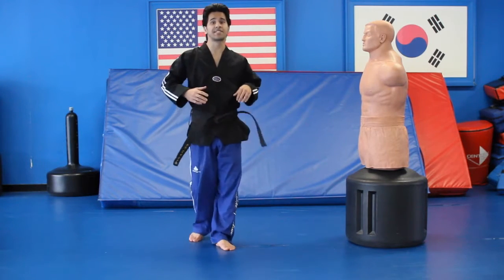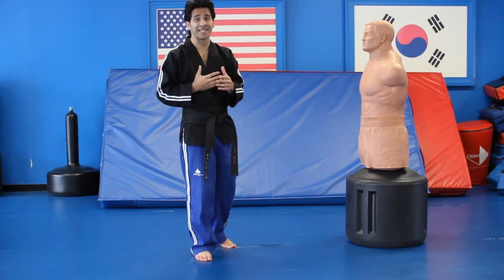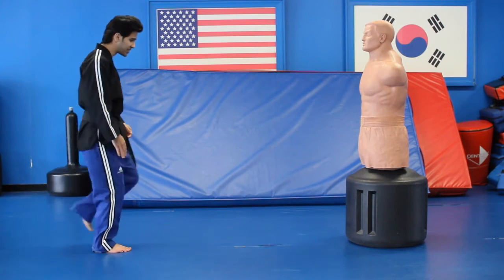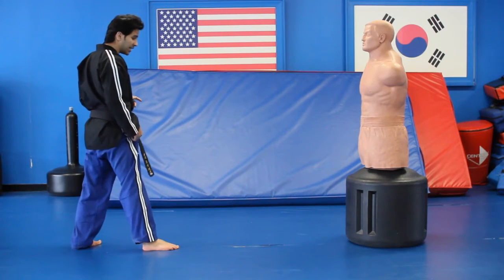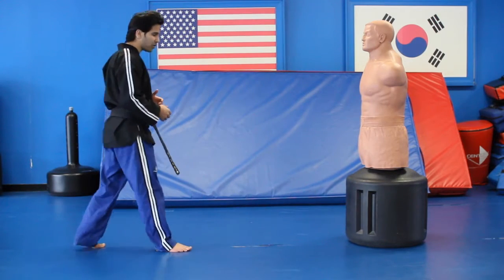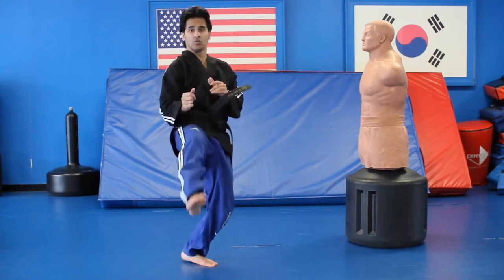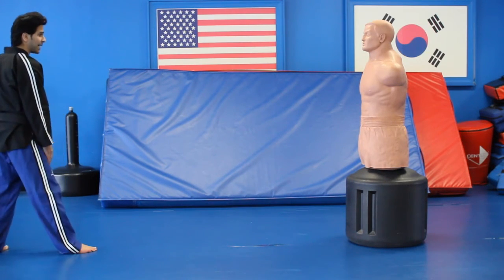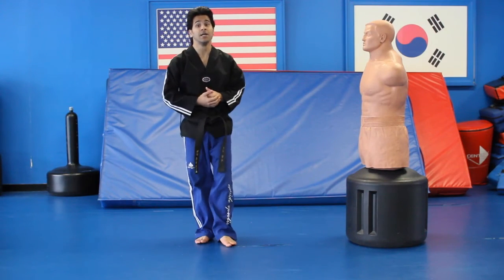SKIPPING FRONT KICK TUTORIAL - KICKING SOMEONE FROM A FAR DISTANCE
SKIPPING FRONT KICK TUTORIAL , THIS KICK WILL TEACH YOU HOW TO KICK SOMEONE WHEN THEY ARE ALOT FARTER FROM YOU .

CHANNEL NAME: MASTEROMID